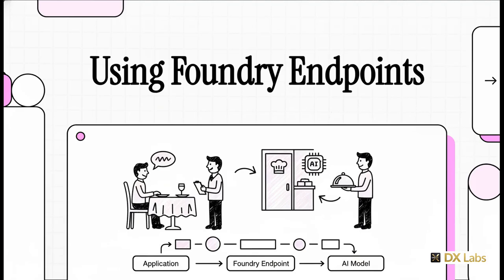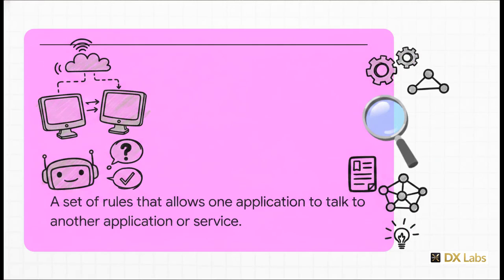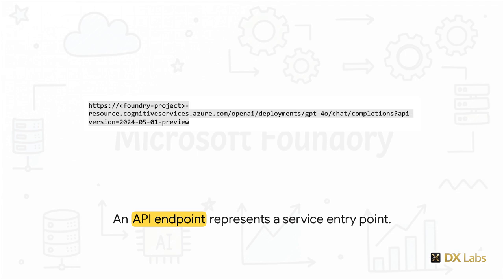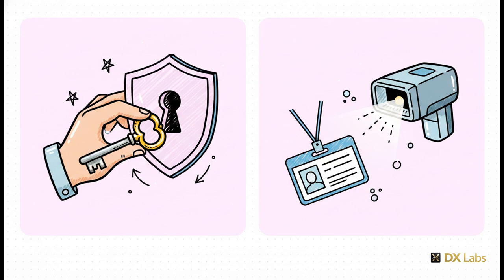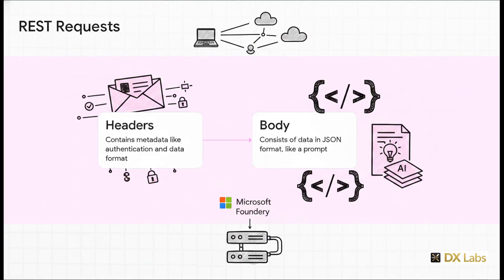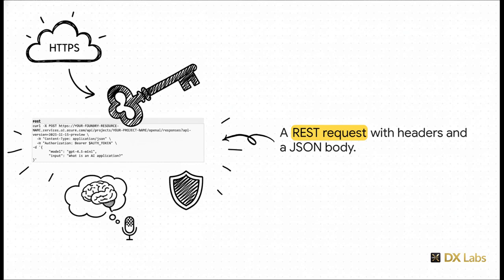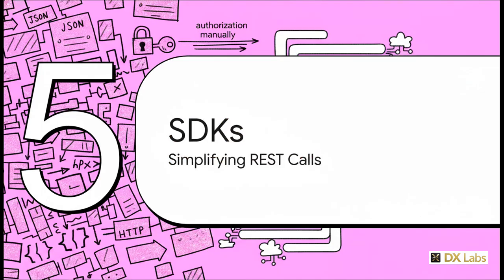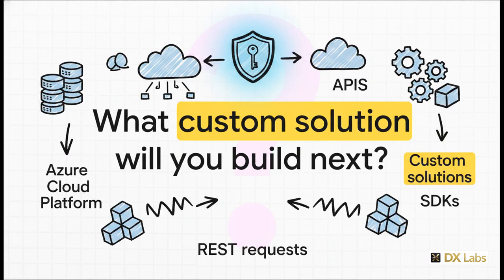How to Use Microsoft Foundry Endpoints for AI Apps | AI-901 | Module 7.5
Accelerate your technical foundation with the AI-901 Microsoft Azure AI Fundamentals Masterclass. 🚀

This course is part of our foundational learning series designed for IT professionals, developers, and technical strategists who want to master the core concepts of artificial intelligence, cloud-based AI services, and the building blocks of modern AI solutions on the Azure platform. We explore machine learning principles, computer vision, natural language processing, and generative AI foundations to help you drive technical innovation and organizational readiness.

Learners will gain a clear understanding of Azure AI capabilities, cognitive services, and the fundamentals of deploying AI responsibly—all explained in clear, technical language. Whether you are building your first AI solution or preparing for professional certification, this masterclass builds the confidence and technical competence needed to leverage Microsoft Azure AI effectively.

📖 *Course Information*
Exam Path: AI-901 - Microsoft Azure AI Fundamentals (Beta)
Language: English
Format: Deep Dive Masterclass